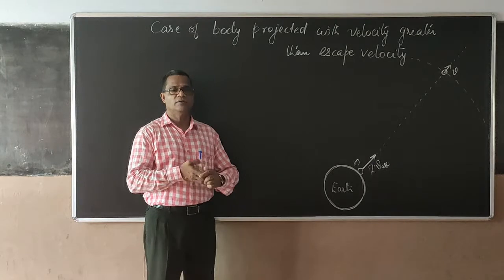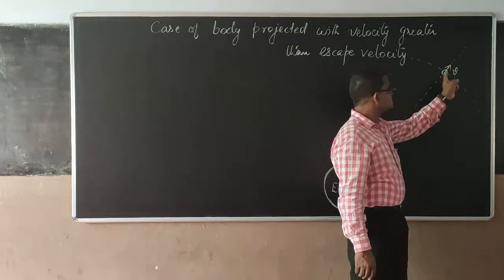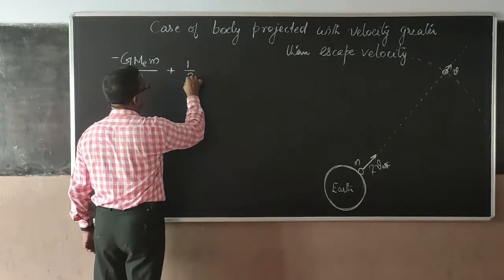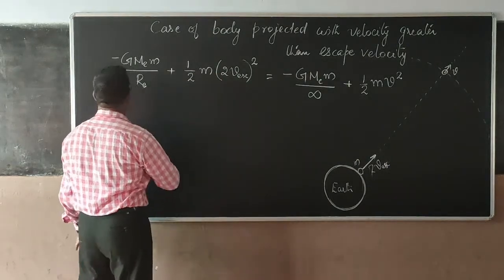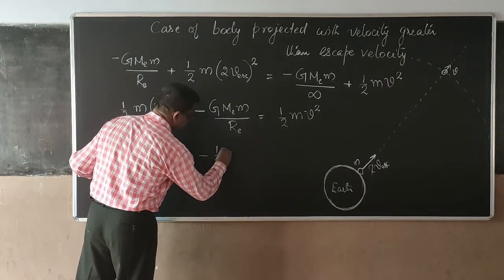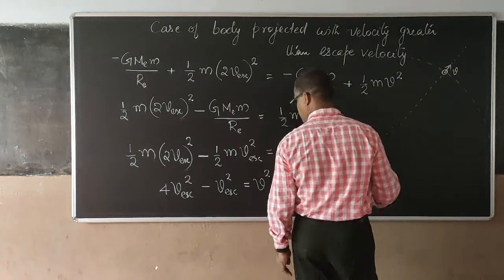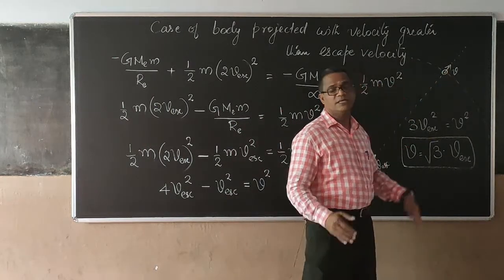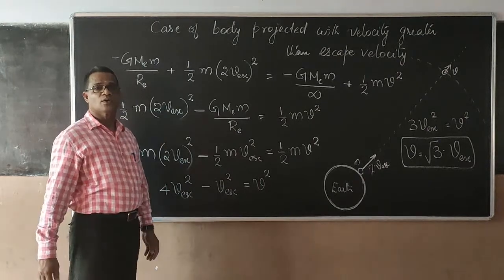Rj/Physics XI/Gravitation 9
Body projected with velocity greater than escape velocity